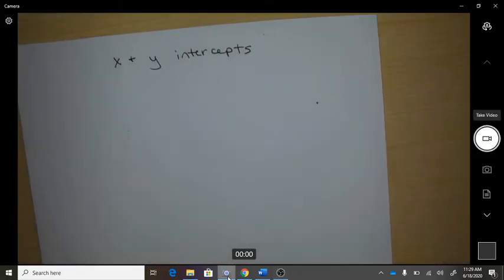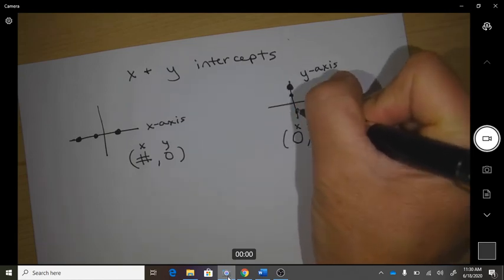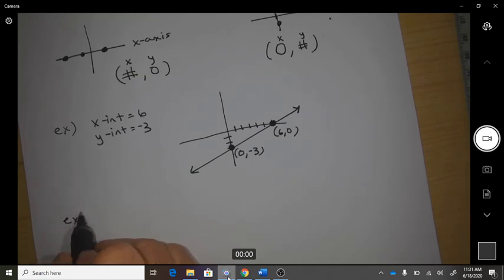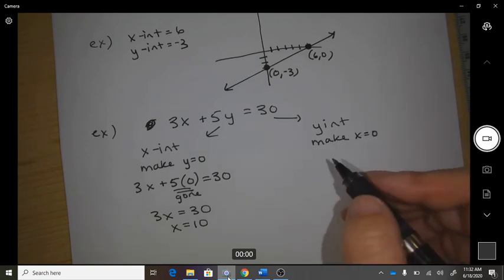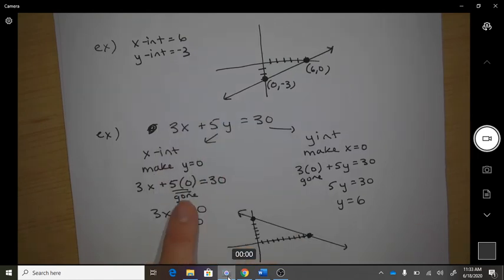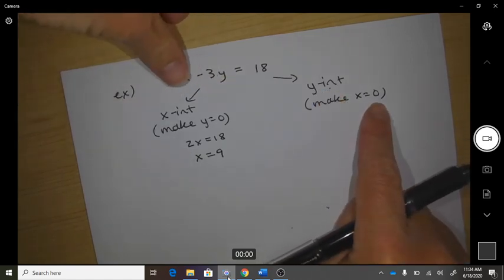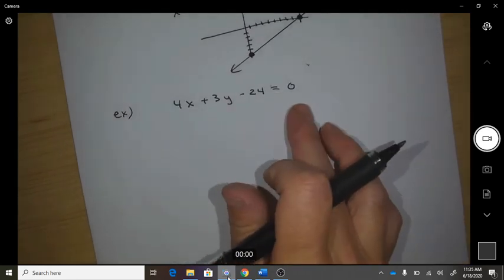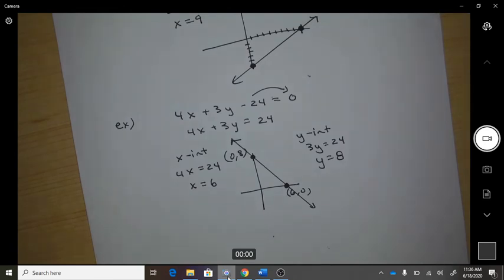L3 x and y intercepts of a line